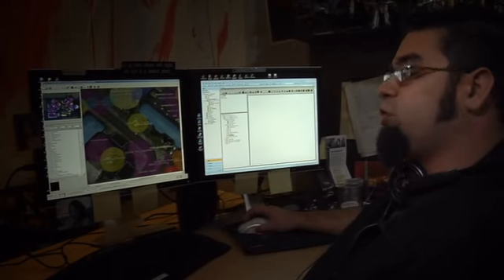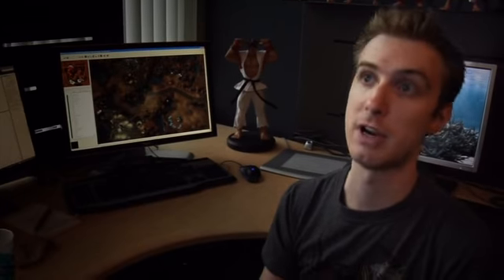StarCraft 2 Wings Of Liberty Behind The Scenes - Design Area OP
I ripped some videos from Starcraft 2 C.E DVD,No need to Ýnclude in game videos.